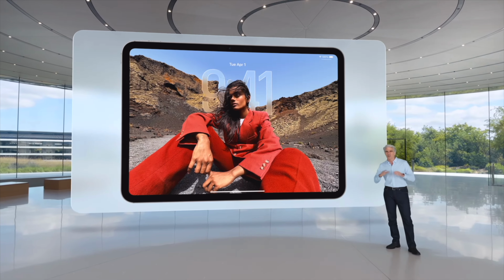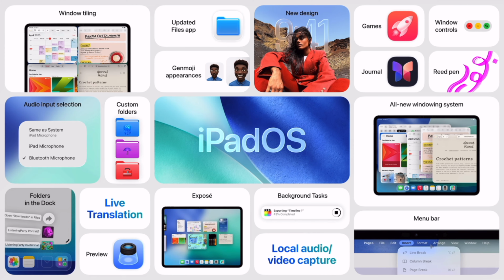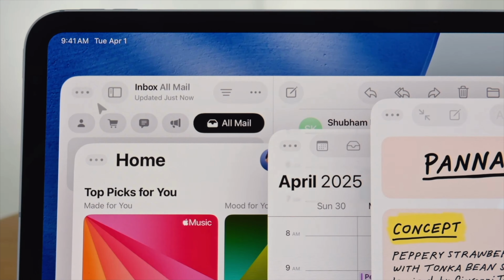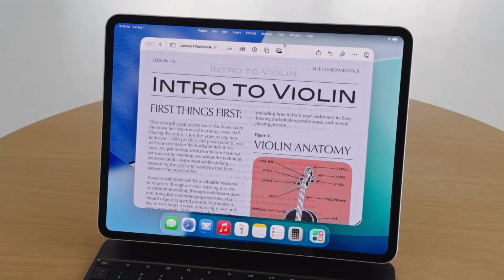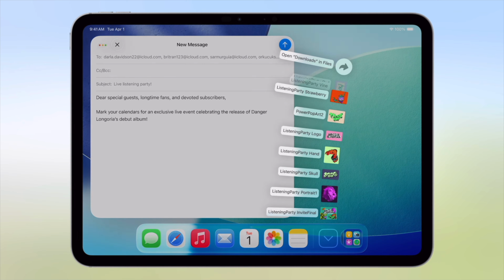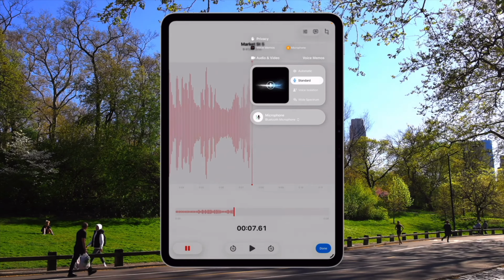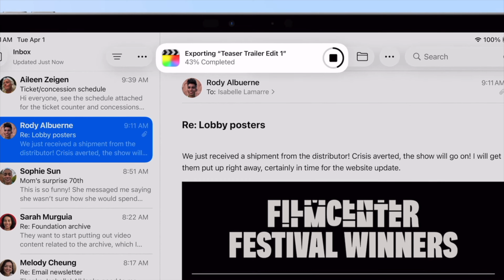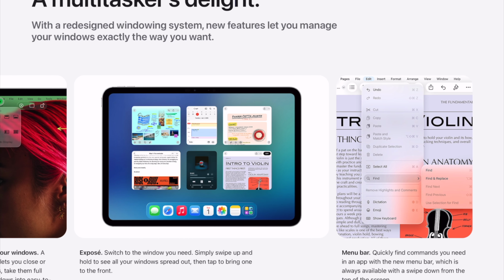iPad OS26 Unveiled… they finally did it!!!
Hey Guy's, We're Back! Apple unveiled iPad OS26 today at WWDC25. I thought they nailed it and here's what we got.